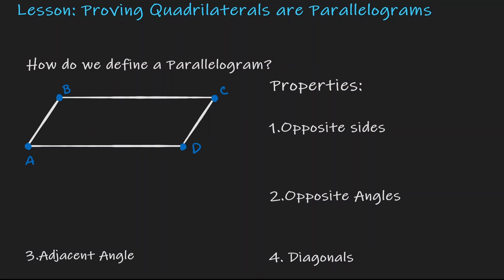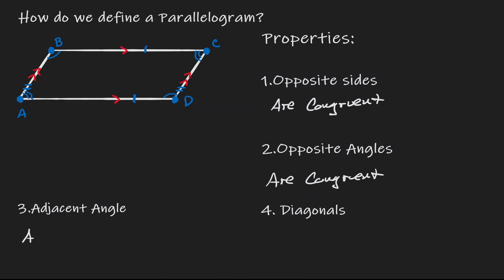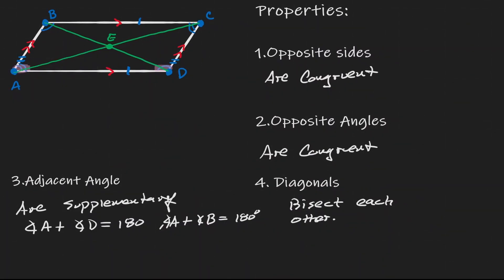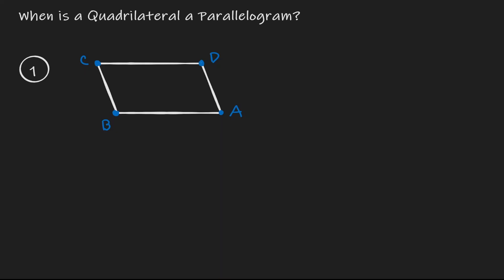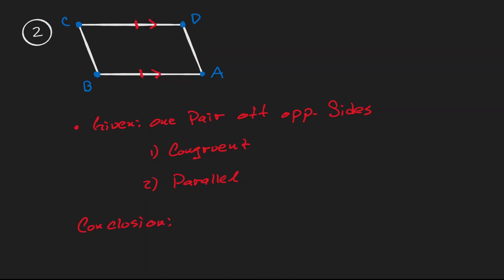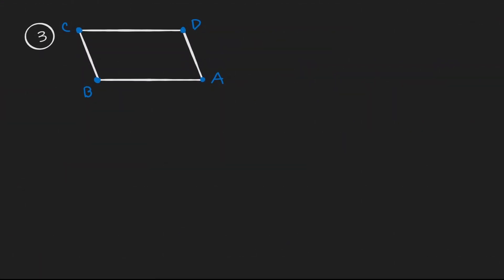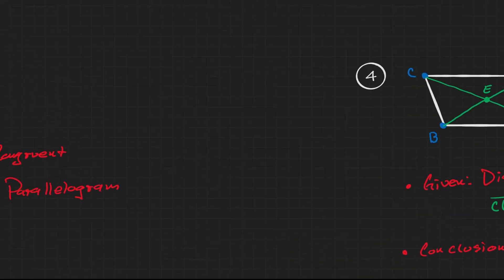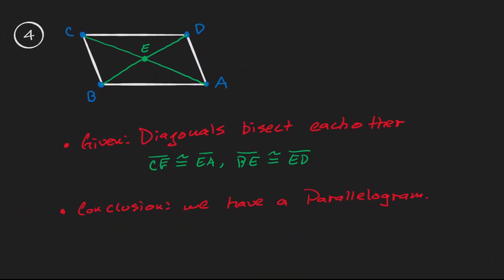Quadrilaterals are Parallelograms - When is a quadrilateral a Parallelogram?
Quadrilaterals are Parallelograms is a lesson that will teach you what information you need to identify quadrilaterals as Parallelograms. Parallelograms are define as a 4 sided figure with opposite parallel lines. When do we meet this definition? You will be able to answer this question at the end of the lesson.

⏰Timestamps⏰

0:00 Introduction
0:03 Definition and Properties of Parallelograms
3:00  When is a quadrilateral a parallelogram? (Case 1)
4:13 When is a quadrilateral a parallelogram? (Case 2)
5:20 When is a quadrilateral a parallelogram? (Case 3)
6:17 When is a quadrilateral a parallelogram? (Case 4)
7:20 Summary